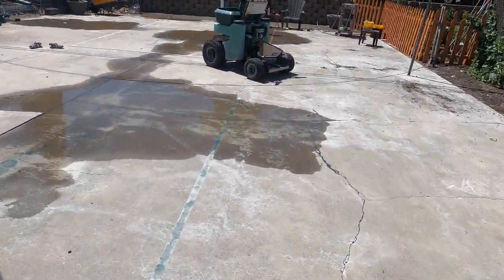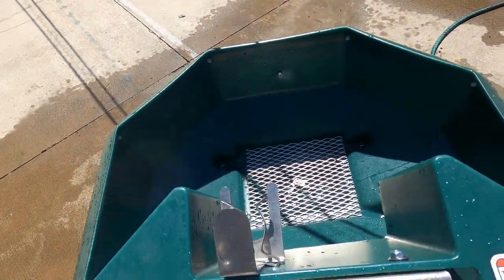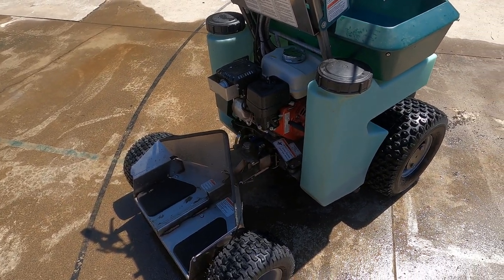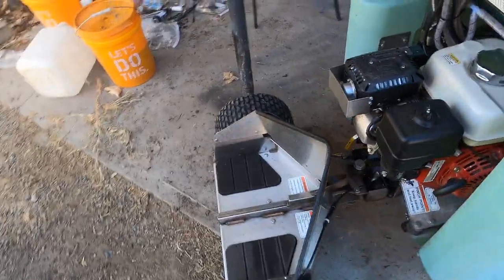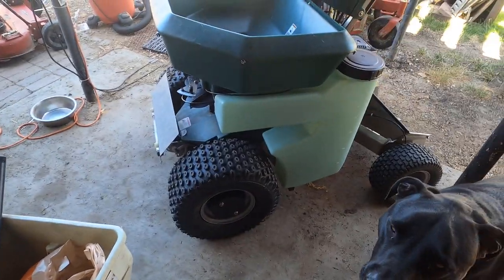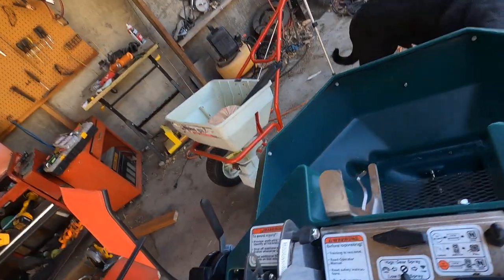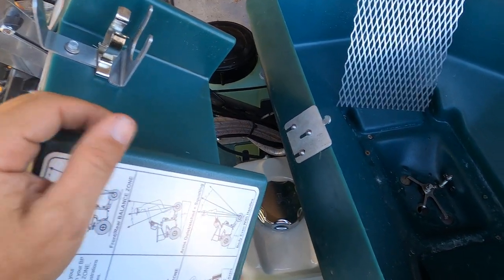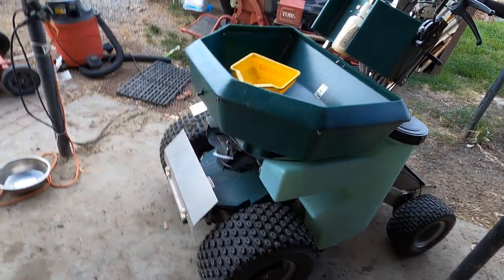2020 PermaGreen Ride on Spreader Sprayer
Equipment we use in our lawn maintenance Business:
2005 F 150 XL
36 inch Toro Grandstand
52 inch Exmark Lazer Z
30 Inch Toro Turfmaster
30 inch Exmark
21 Inch Honda Hrr216
Shindiawa T262 string trimmer
Echo PAS-2620 Kombi-System
Stihl BR86 Handheld blower
Stihl BR600 back pack blower
PermaGreen Spreader Sprayer

Chapin 20V back pack sprayer for Glyphosate products

Equipment used for Filming and editing:
Gorilla Pods
Camtasia editing software